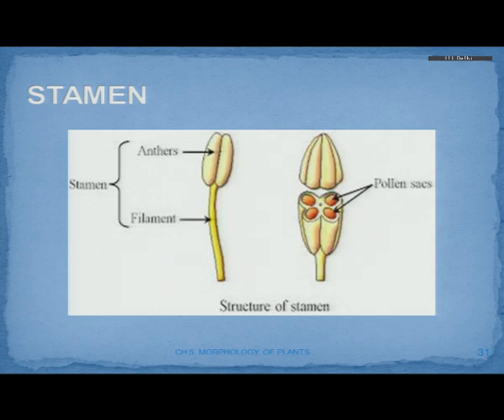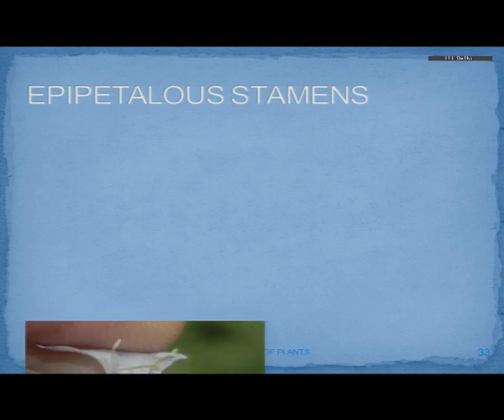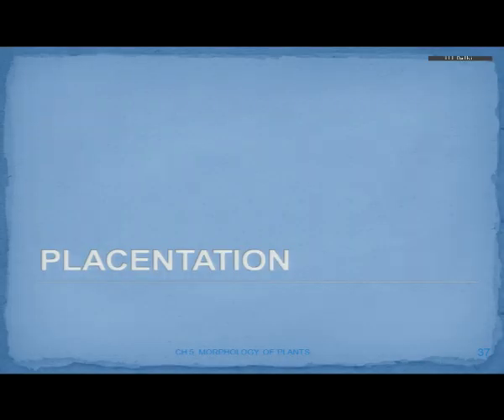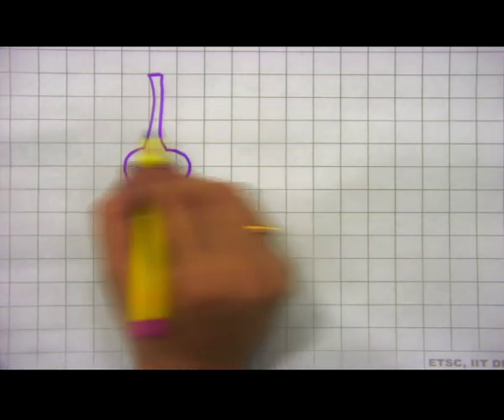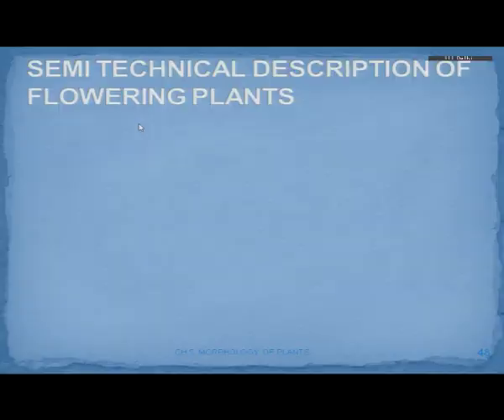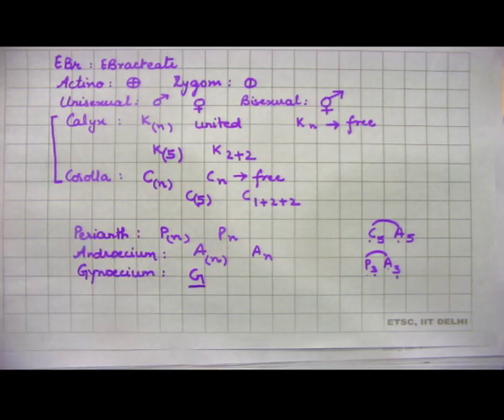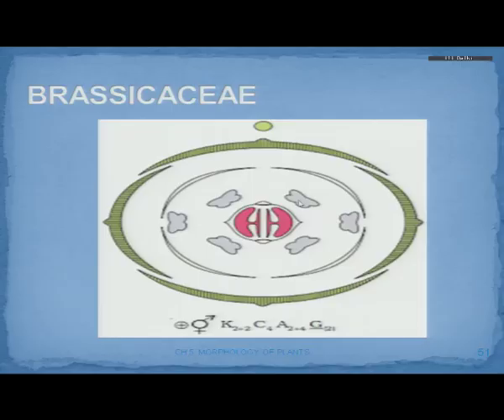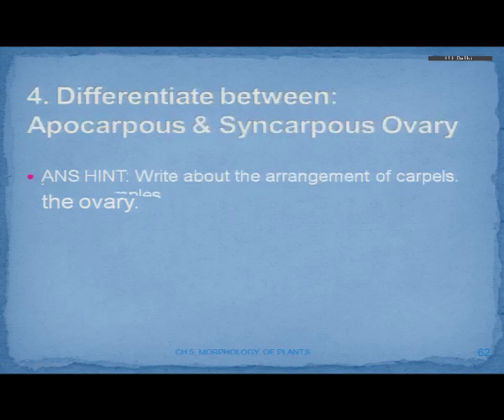Structural Organization: Morphology of Plants - 3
Subject : Biology
Cources name : IIT PAL
Name of Presanter :Ms. Shubhangi Rohatgi
Keyword : Swayam Prabha,NCERT Class XI and Class XII Biology